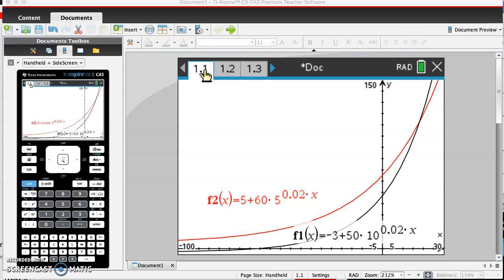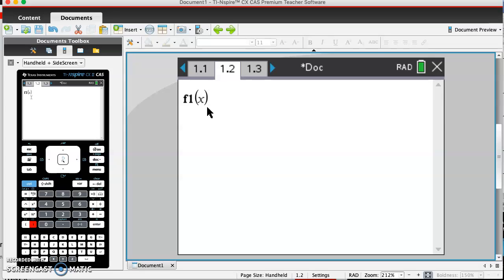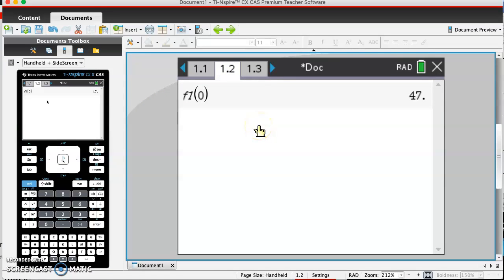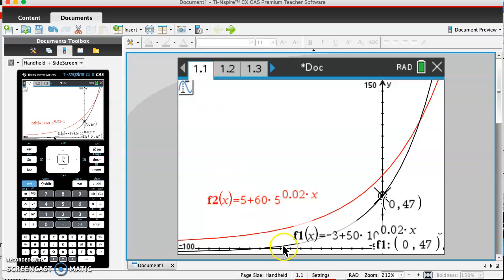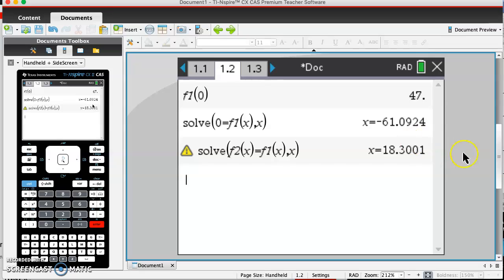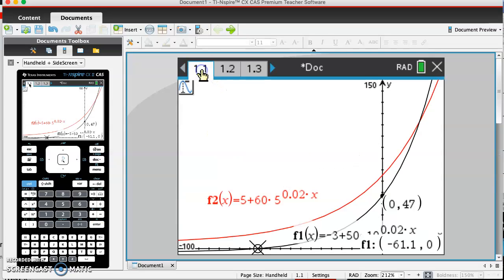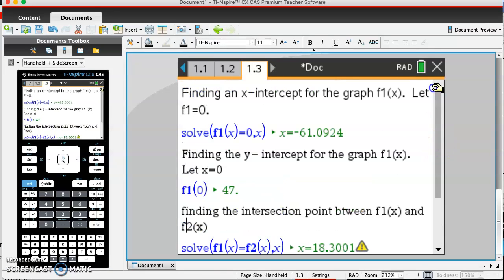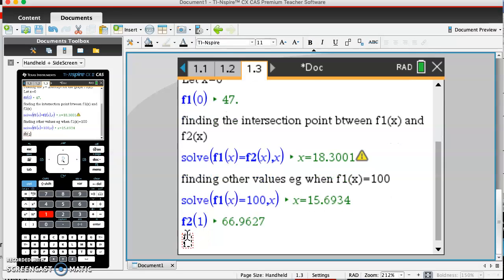Finding key values on the calculator page Ti-nspire